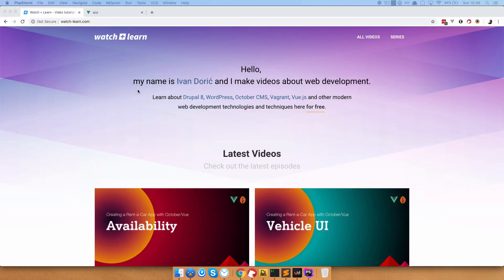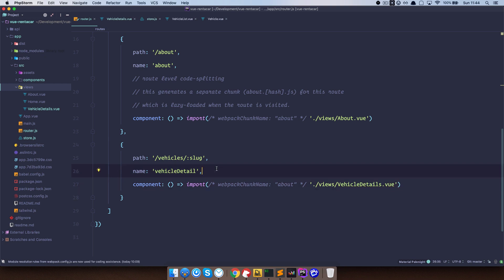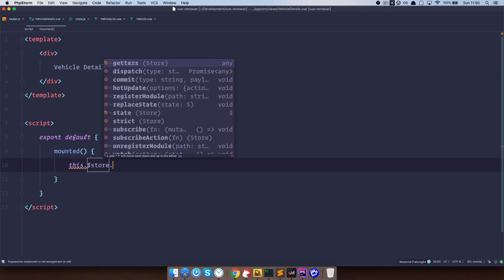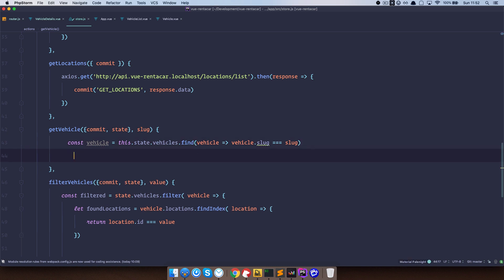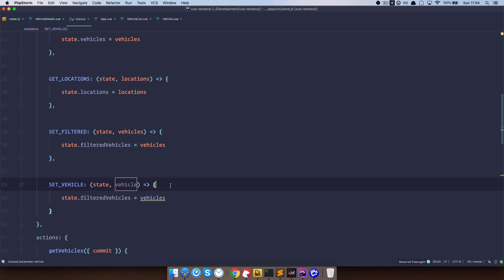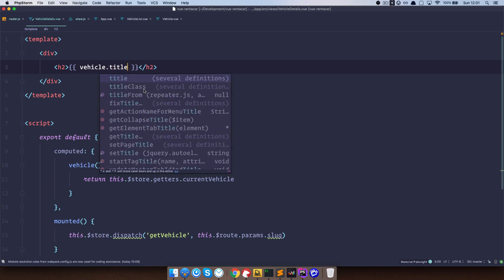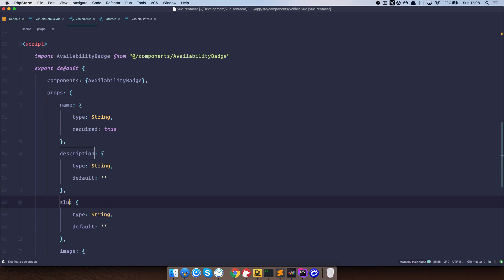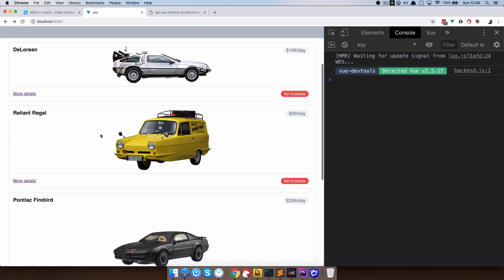Creating Vue, Vuex and October CMS App - 12 - Router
In this episode we are going to take a look at Vue Router and make detail page for our vehicles using Vue.js.

Also we are going to create another action in our Vuex store, and use it to get a single vehicle so that we can display it in our view.